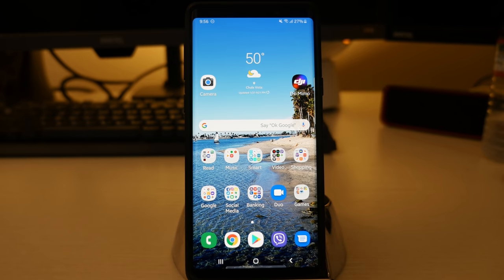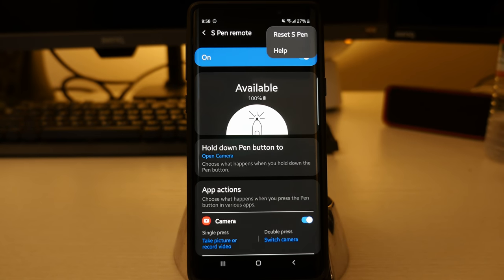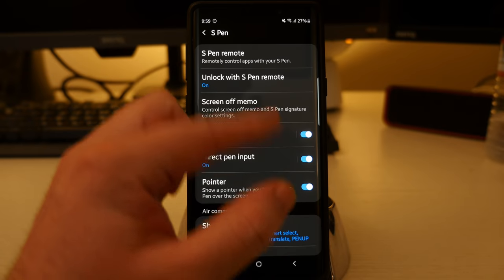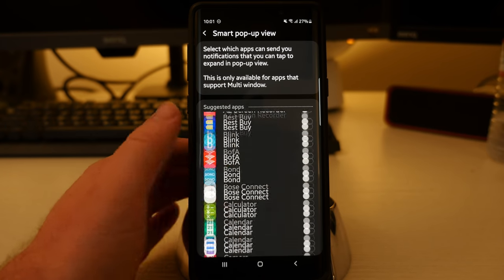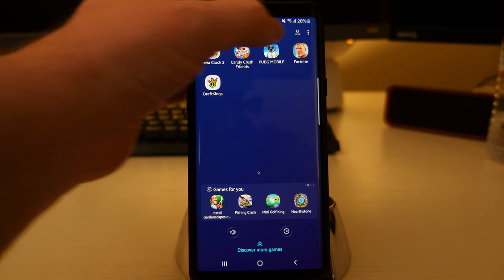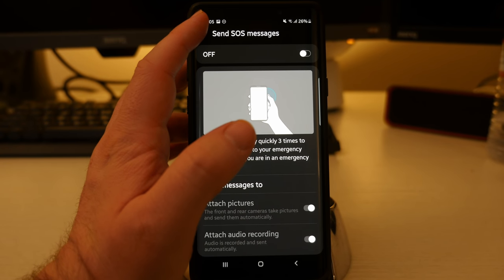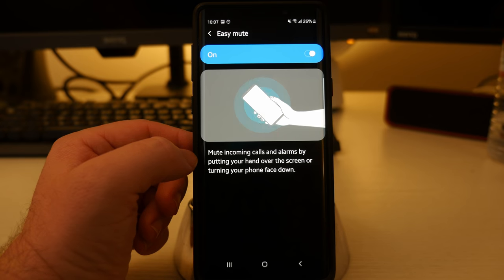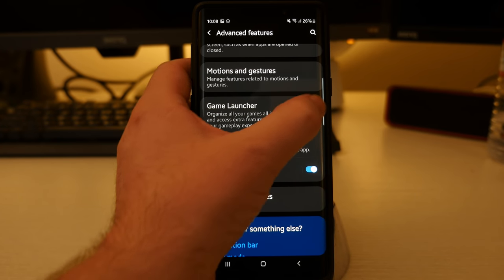Samsung One UI Advanced Features Walkthrough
We take a deep dive into Advanced Features settings with the new Samsung One UI on my Note 9